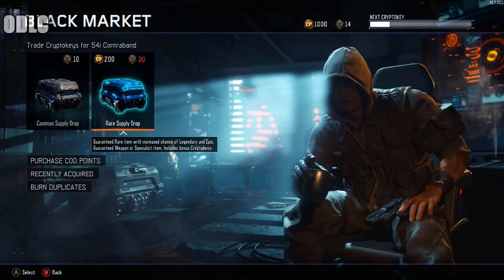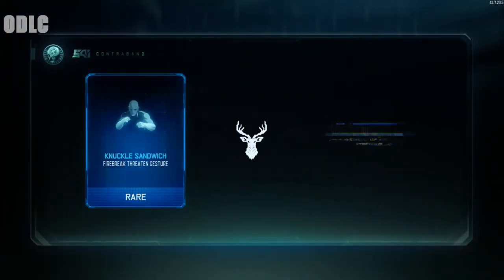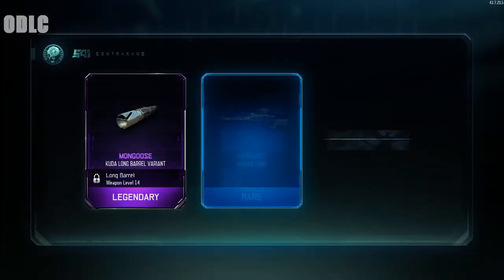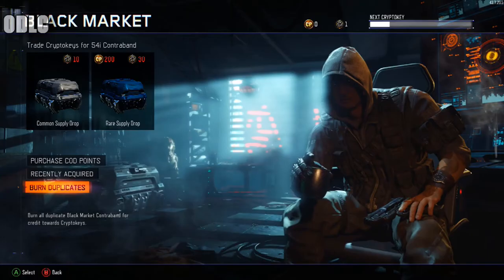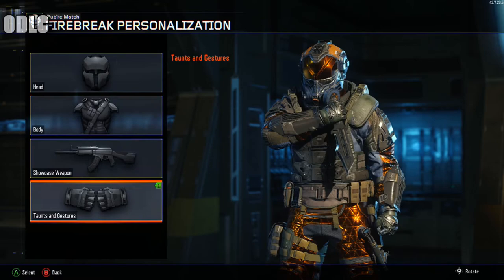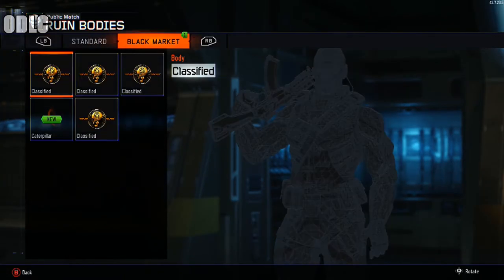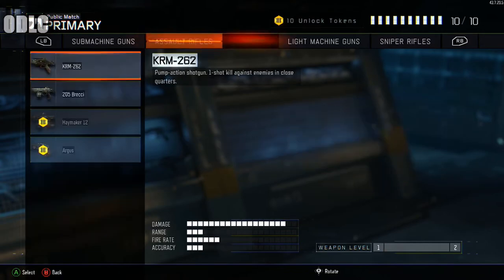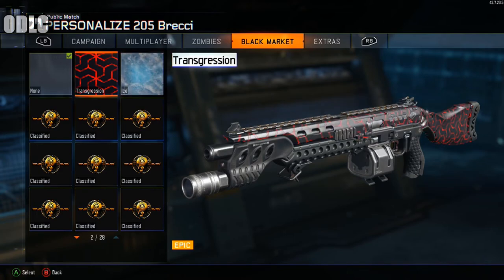Rares! (BO3 Rare Supply Drop Opening!)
(づ｡◕‿‿◕｡)づ  (::)
► Have a Good Happy Swell Morning, Afternoon, and or Night
(づ｡◕‿‿◕｡)づ  (::)

► Hope Ye Enjoyed! :D Leave a comment what your favorite part was! =]

intro/outro songs:
► Celldweller - I can't wait
► K-Drew - Firestarter
► Wasted Penguinz - You Cant Pull Me Down
► Chamillionaire - Good Morning
► Aloe Blacc - The Man Clinton Sparks Remix

► Hope Ye Enjoy! :D